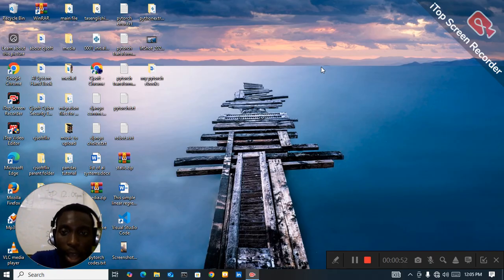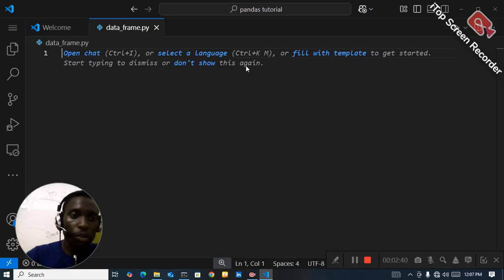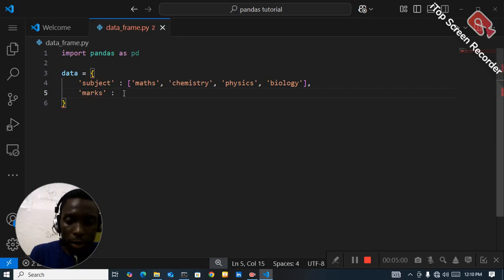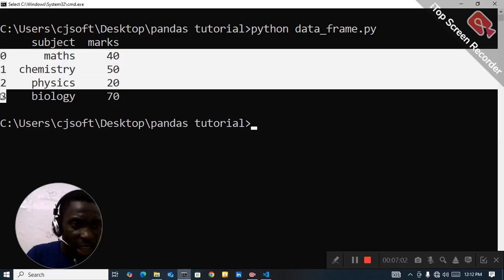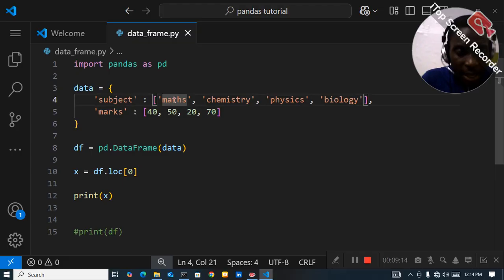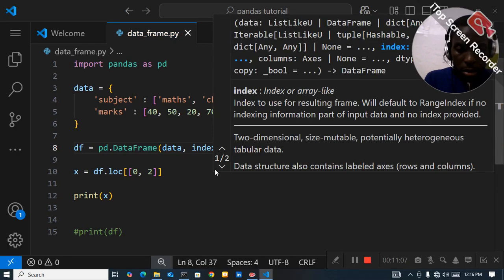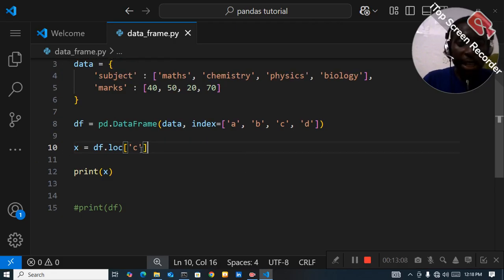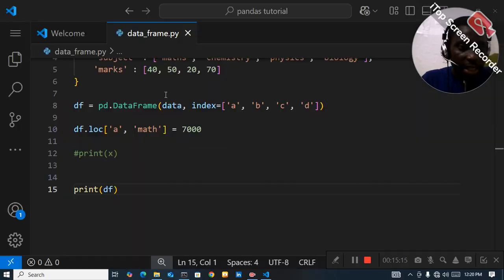Master Python Pandas DataFrame (Data Analysis)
🚀 Master Python Pandas DataFrame (Data Analysis) - Complete Guide 🚀

Welcome to CJSoft Python Academy! In this comprehensive tutorial, you'll master Python Pandas DataFrame for data analysis, manipulation, and visualization. Whether you're a beginner or an experienced programmer, this video will take you from the basics to advanced DataFrame operations with real-world examples.

🔹 What You'll Learn:
✅ Introduction to Pandas & DataFrames
✅ Loading & Exploring Data (CSV, Excel, SQL)
✅ Data Cleaning & Preprocessing
✅ Filtering, Sorting, and Aggregating Data
✅ Merging, Joining, and Pivoting DataFrames
✅ Time Series Analysis with Pandas
✅ Data Visualization (Matplotlib & Seaborn Integration)

📊 Perfect for Data Science, Machine Learning, and Automation Tasks!

Boost your data analysis skills with Pandas—watch now! 🚀💻